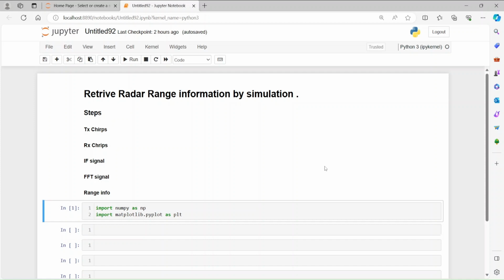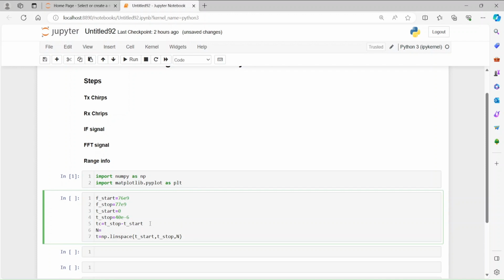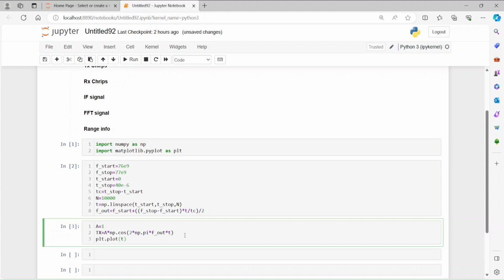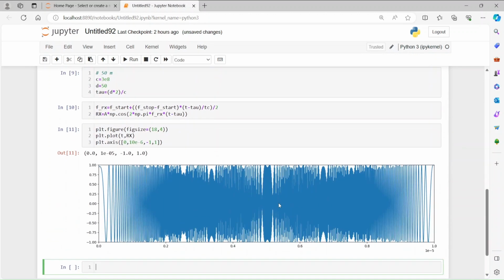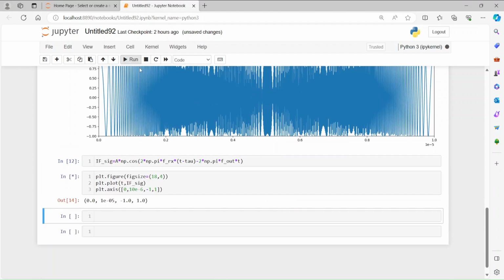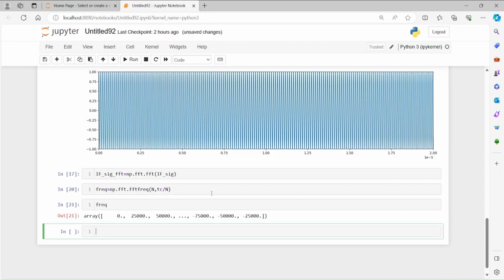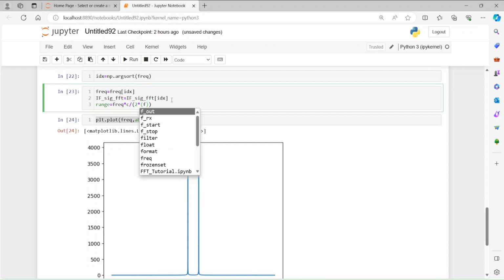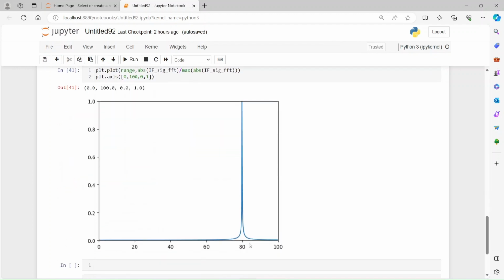Automotive Radar Target Range Simulation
Generating TX & RF chirps
Convering IF and FFT signals
Extract Range info